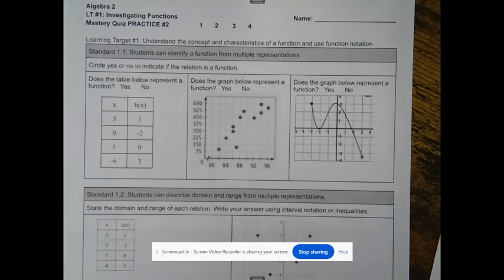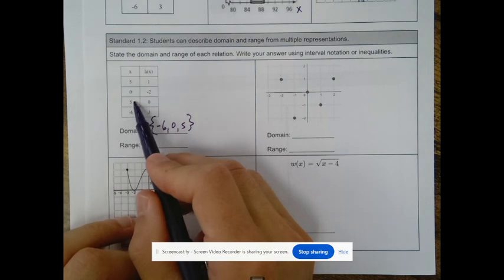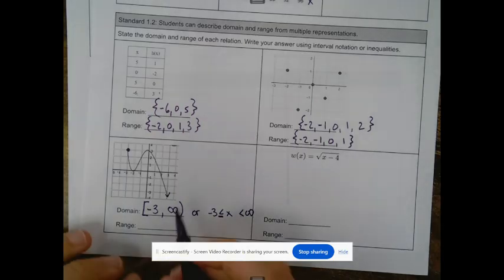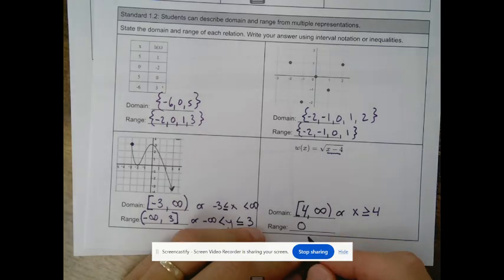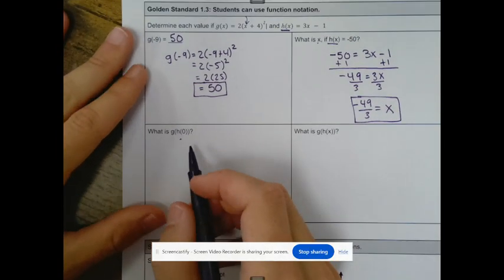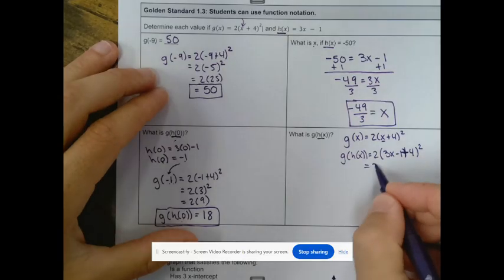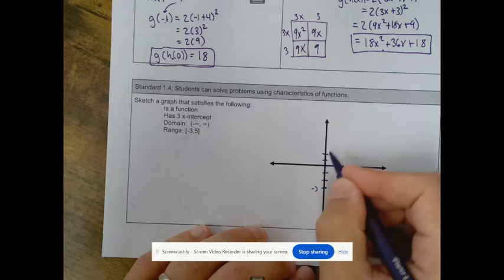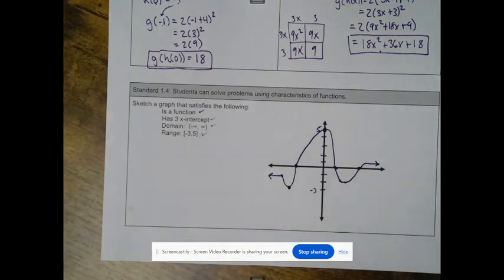Alg2 LT#1 Functions Practice Quiz #2 Video Walkthrough